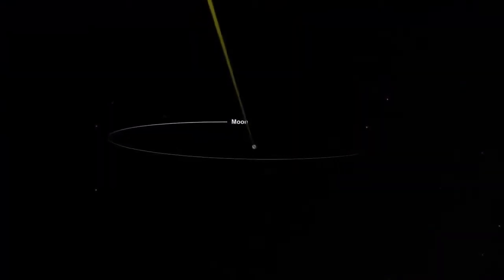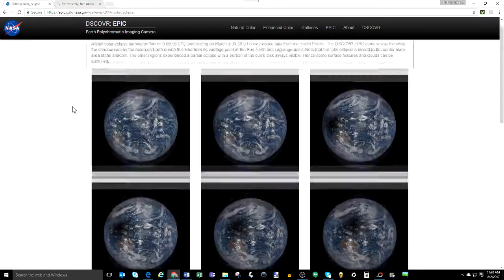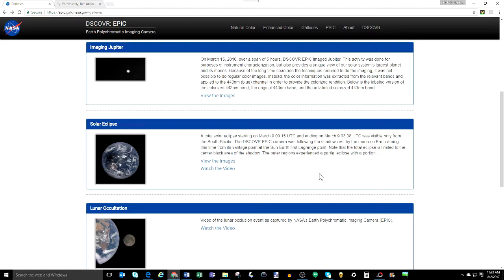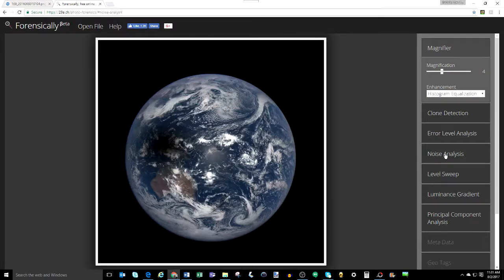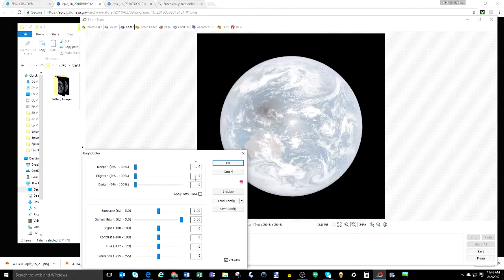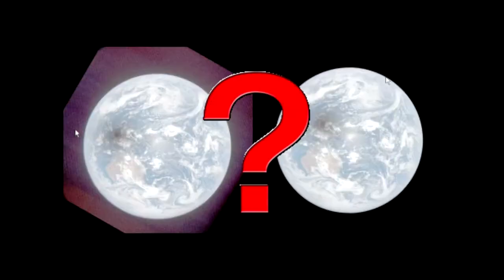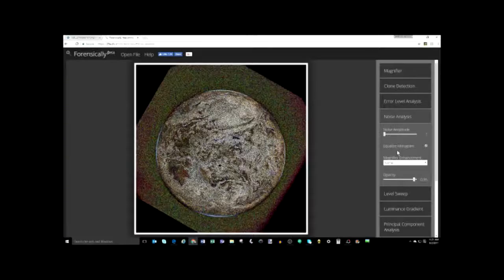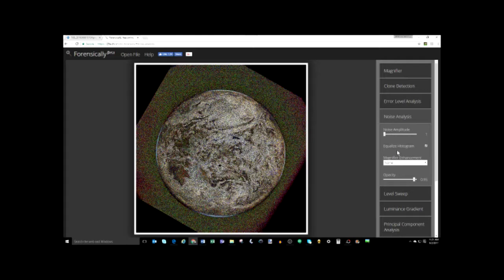NASA Fakes Photos - DSCOVR Image Analysis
YOUTUBE HATES DISSENT, DEBATE, AND TRUTH. THIS CHANNEL HAS TWO STRIKES.